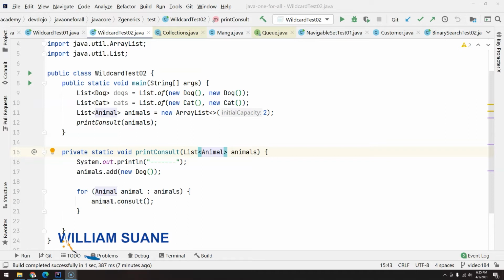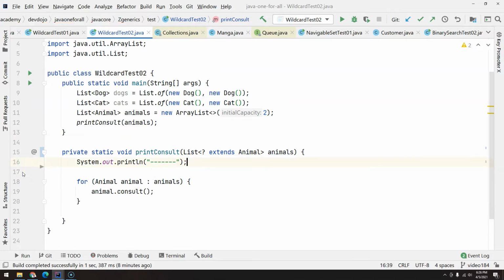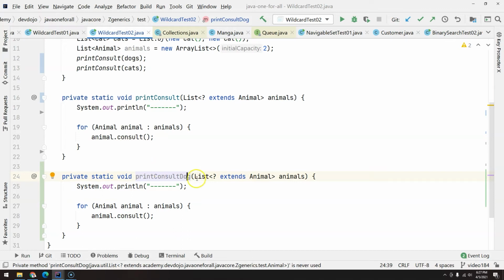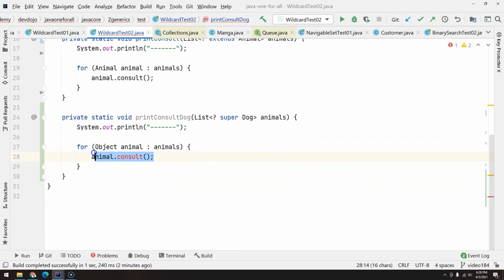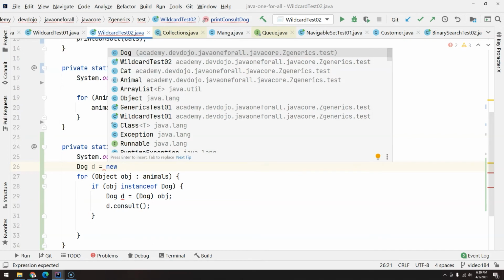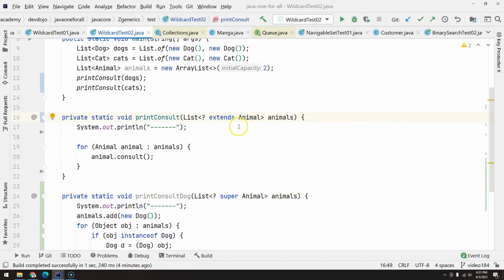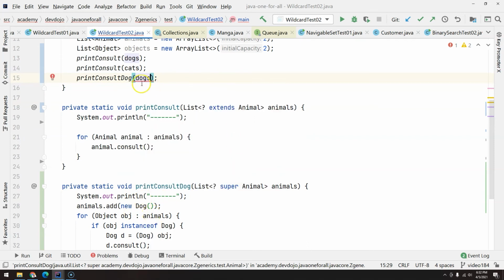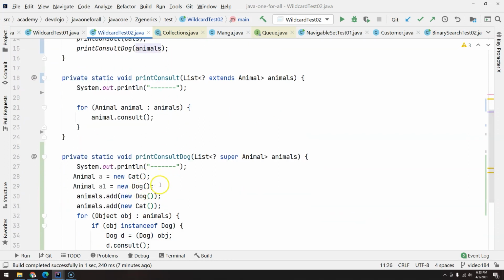185 - Generics pt 03 - Wildcard pt 02